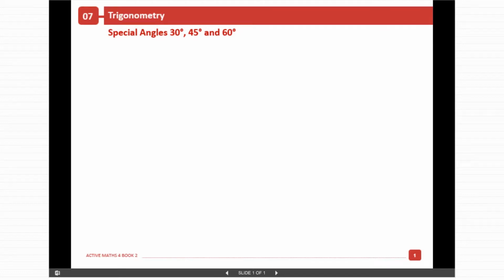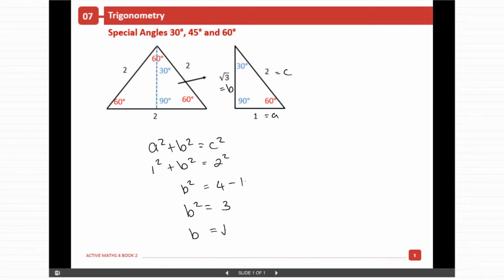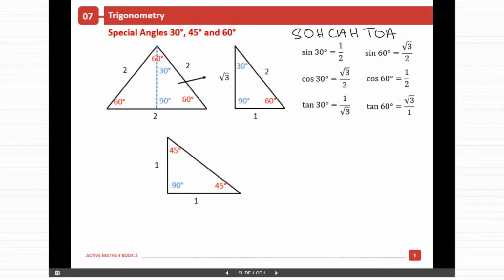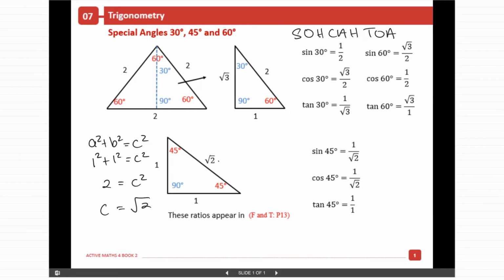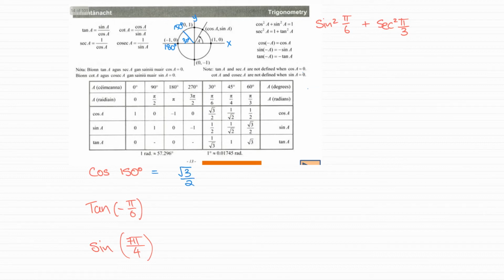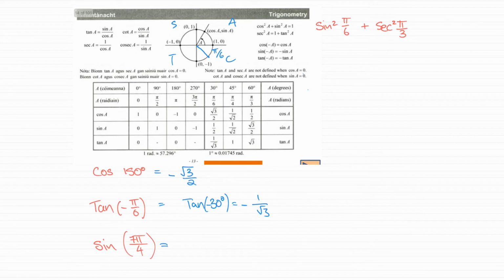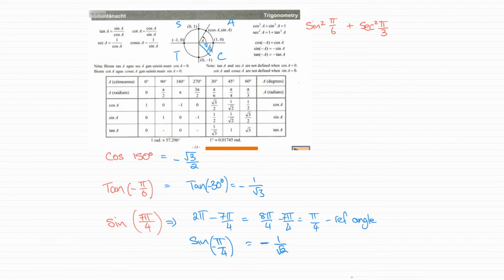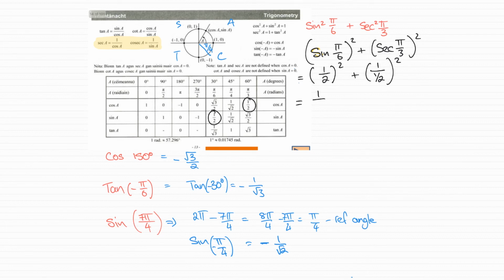Special angles, 30, 45 and 60 degrees